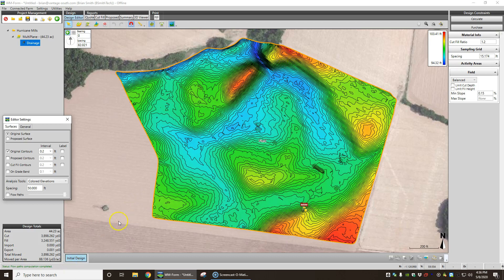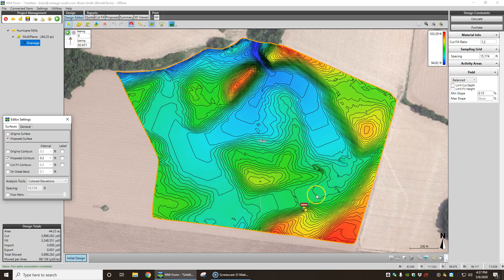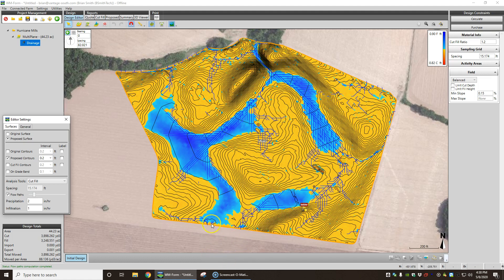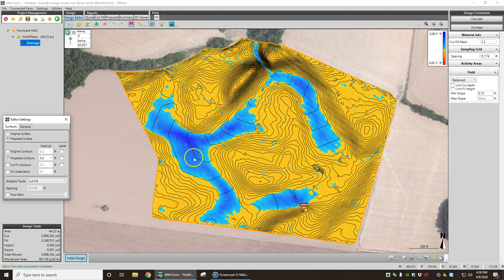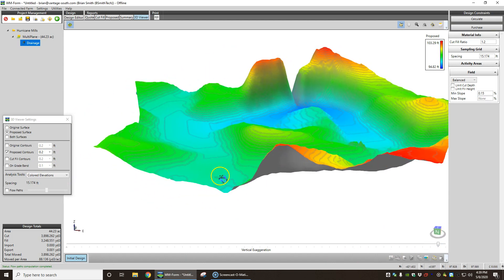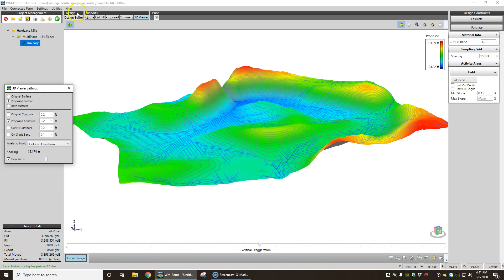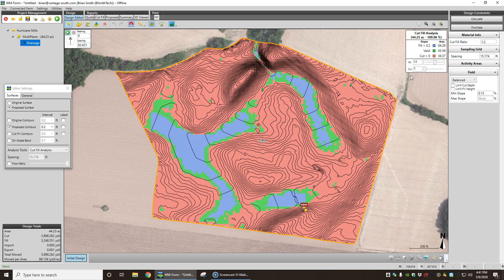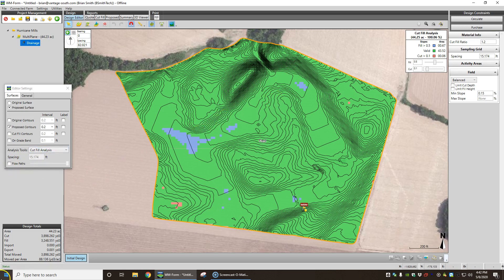Trimble WM Form Drainage Field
WM Form Drainage design for a sod farm